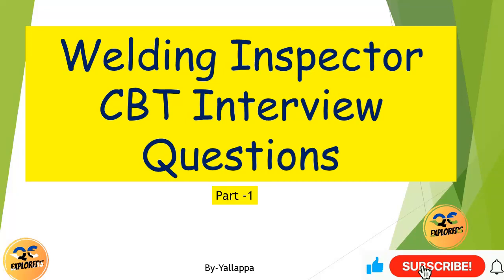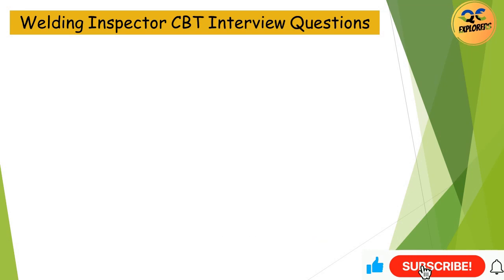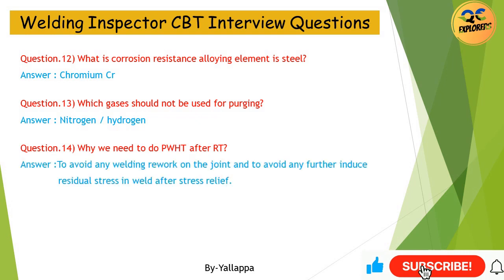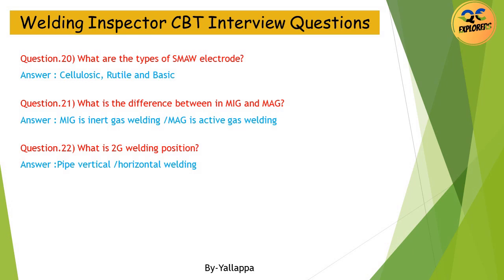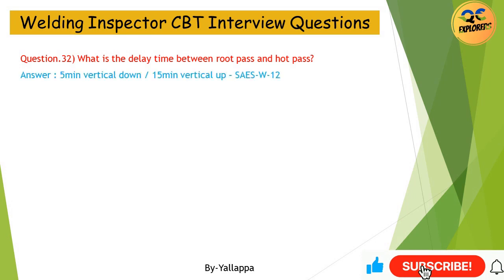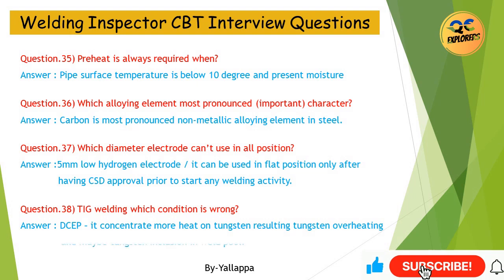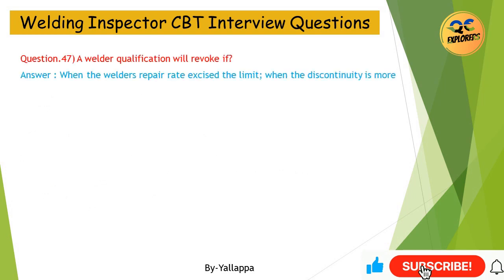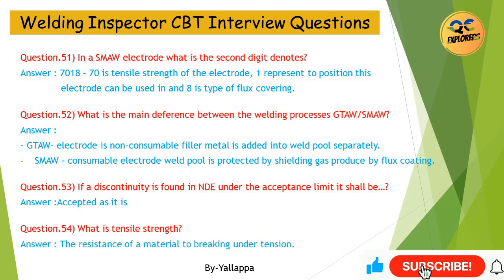Cracking the Welding Inspector CBT: Nail Your Interview with These Essential Questions Part-1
Are you preparing for a welding inspector CBT (Computer-Based Testing) interview? Look no further! In this informative video, we dive deep into the world of welding inspection and unveil the essential interview questions you need to know to ace your CBT. Whether you're a beginner or an experienced professional, our expert guidance will equip you with the knowledge and confidence to tackle any interview scenario. Join us as we explore common topics, practical scenarios, and industry-specific challenges that frequently come up in welding inspector interviews. Don't miss out on this invaluable resource that will help you excel in your welding inspector career. Get ready to crack the CBT and take your skills to the next level!